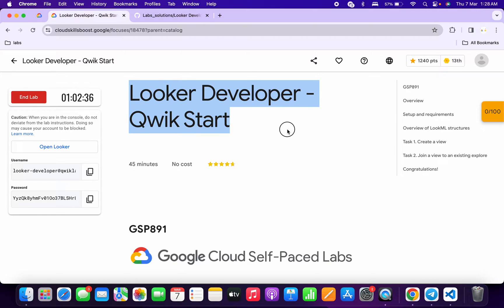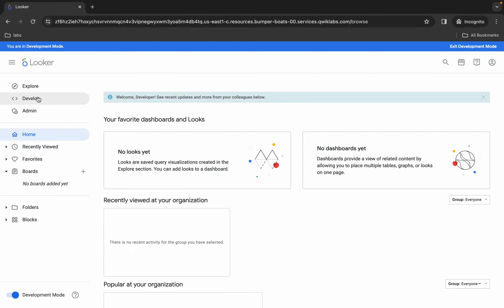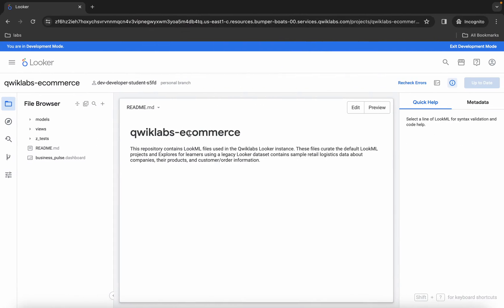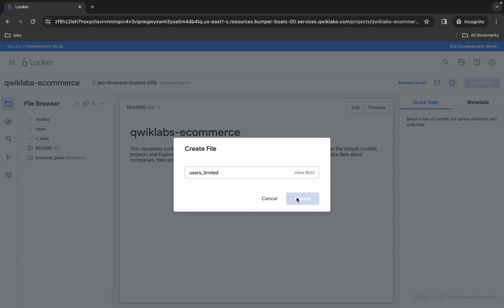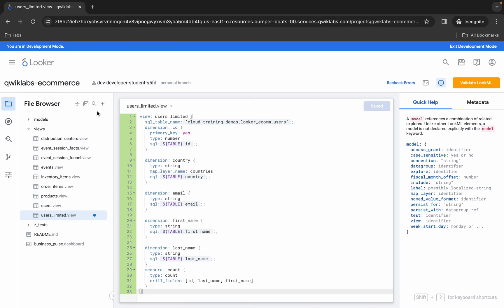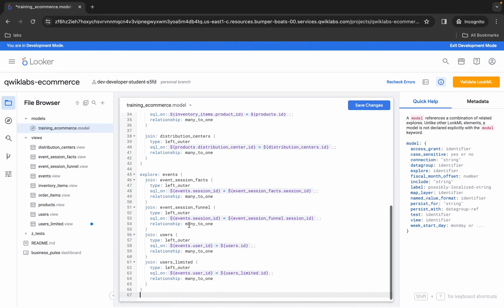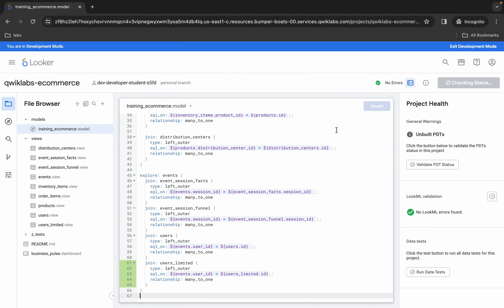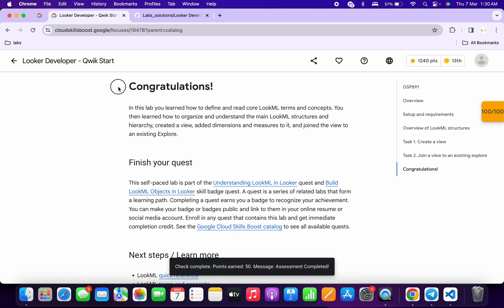[2024] Looker Developer - Qwik Start || qwiklabs || GSP891 || [With Explanation🗣️]